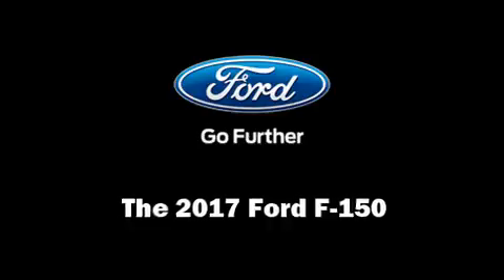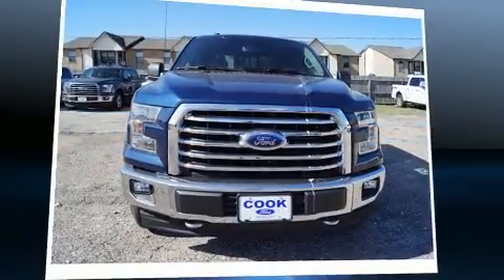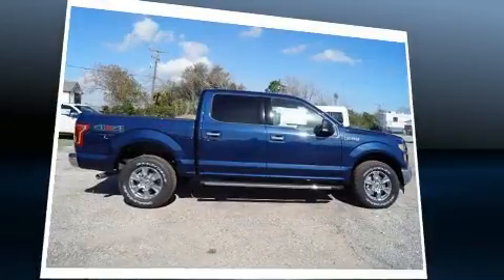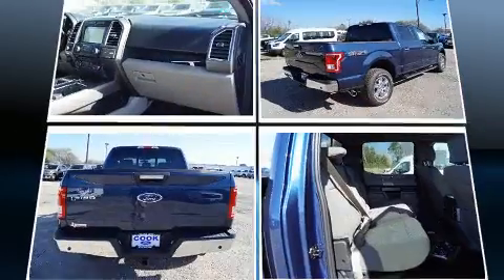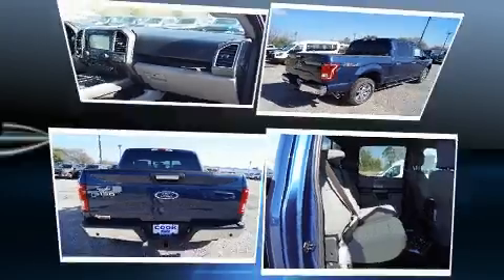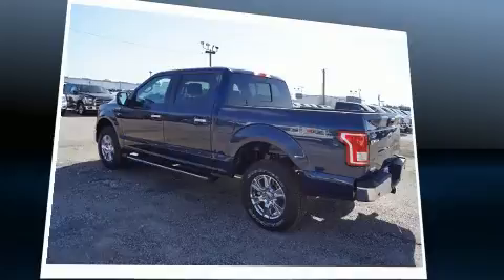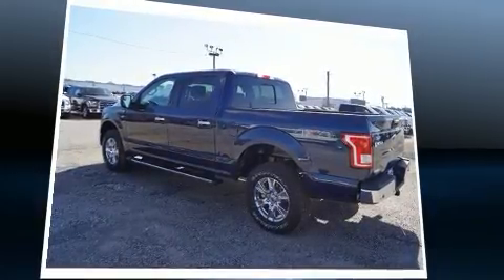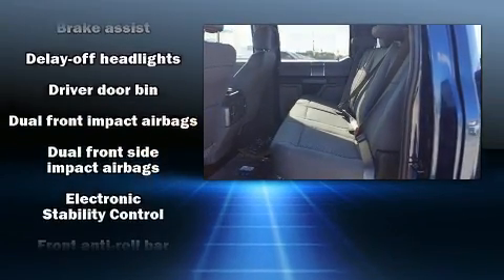2017 Ford F-150 in Texas City, TX 77590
Cook Ford
2600 Palmer Hwy.

Take command of the road in the 2017 Ford F-150. Smooth gearshifts are achieved thanks to the 5 liter 8 cylinder engine, and for added security, dynamic Stability Control supplements the drivetrain. Four wheel drive allows you to go places you've only imagined. Ford prioritized practicality, efficiency, and style by including: delay-off headlights, a tachometer, variably intermittent wipers, a rear step bumper, air conditioning, tilt and telescoping steering wheel, and more. Ford ensures the safety and security of its passengers with equipment such as: dual front impact airbags with occupant sensing airbag, front SIDE impact airbags, traction control, brake assist, ignition disabling, and 4 wheel disc brakes with ABS. We pride ourselves on providing excellent customer service. Please don't hesitate to give us a call.